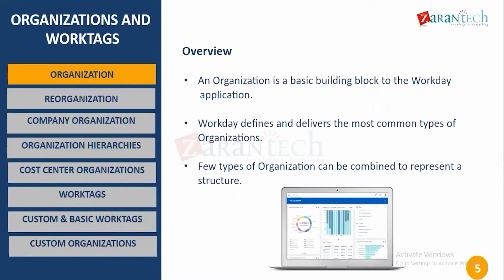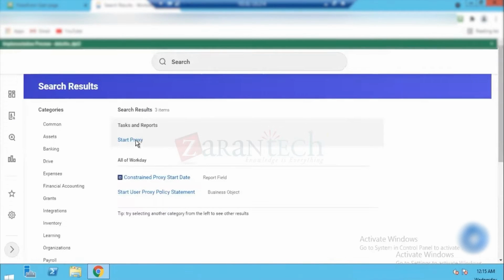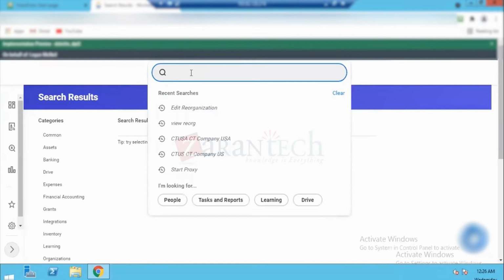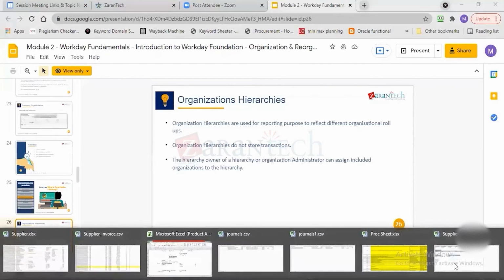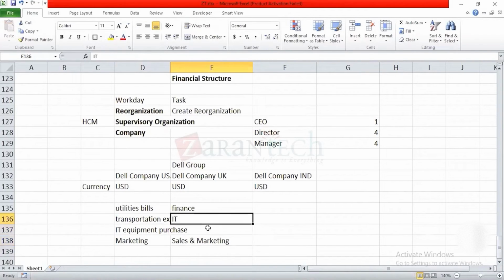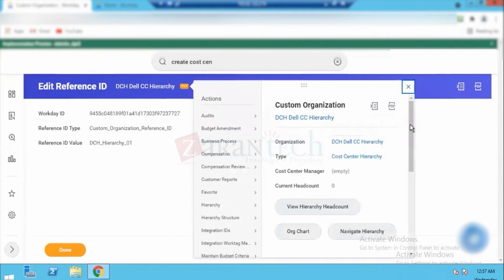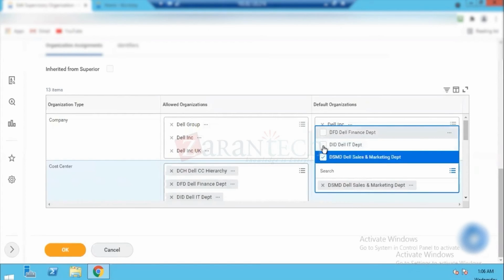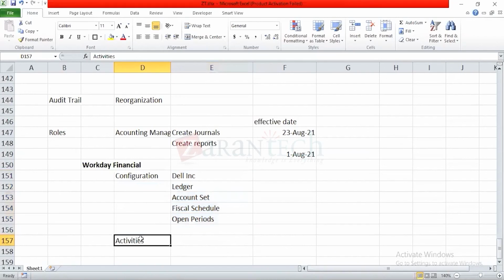Organizations and Worktags | Workday Finance | ZaranTech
🔥🔥 In this video, you will learn about Organizations and Worktags as a part of Workday Finance Training.